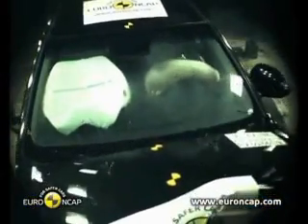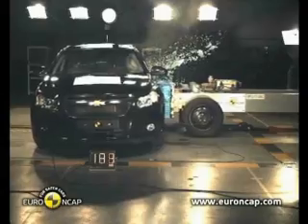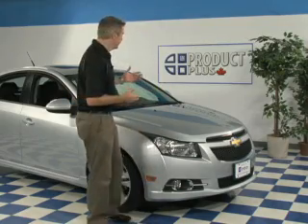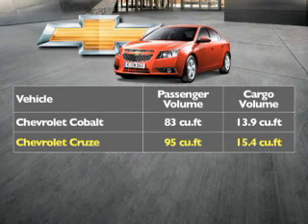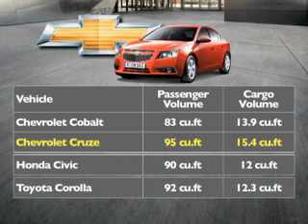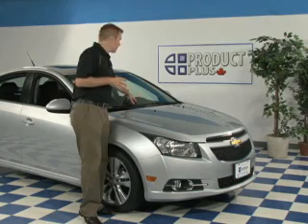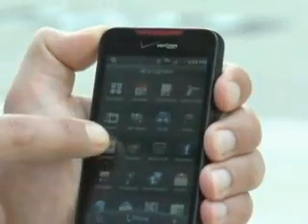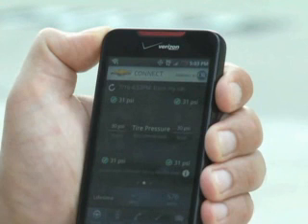New 2011 Chevrolet Cruze Walk Around Start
6 Continents Built It. 60 Countries Love It. 6 Million Test Kilometres Proved It.

Assemble teams of outstanding engineers from around the world. Give them the challenge of redefining the compact car -- in every area that matters. Put that car through the most gruelling testing perhaps any car had to endure. Then make the car available in more than 60 countries -- and let the public and the journalists be the judge. So what's the response to the all-new 2011 Chevrolet Cruze? Autoblog.com says: "Quite simply, we love it..." AutoWeek.com called it "The grown-up small car." And Caranddriver.com described it as a "thoroughly well-engineered car..." Making your choice quite straightforward. Don't just drive. Cruze.

Cruze's front seat environment (US instrumentation shown with available equipment).
"...The Interior Of The Cruze Shines" — caranddriver.com

Cruze sets a different tone for the compact car class. That begins with a sporty twin-cockpit design and extends to a look that is exemplified by the available two-tone interior with leather seating surfaces. The spaciousness will remind you more of a mid-size sedan than a compact. And the attention to detail and fit and finish set a new standard. As for the level of quiet — here's what Autoblog.com had to say: "Triple-seal doors, a laminated windshield and hydraulic engine mounts make the cabin Lexus-quiet. We know that sounds absurd, but we don't make the comparison lightly."